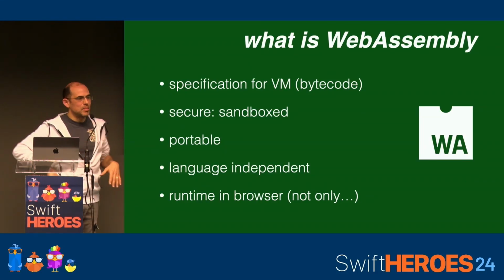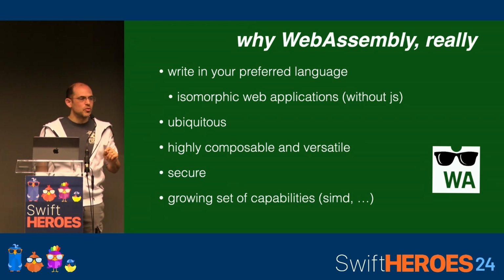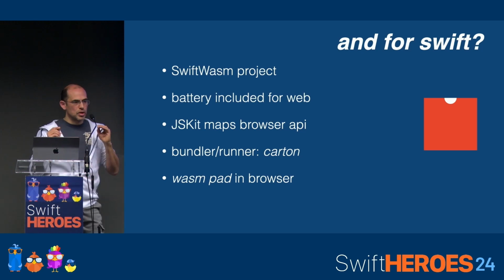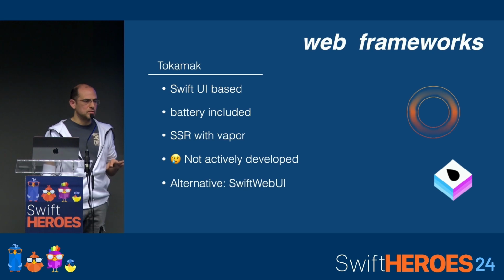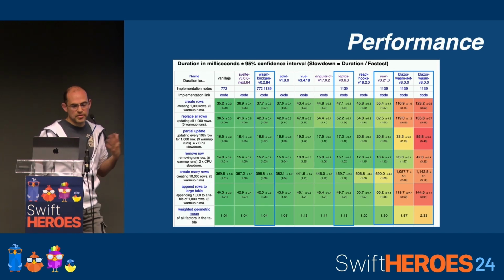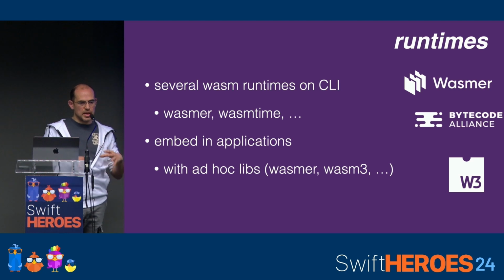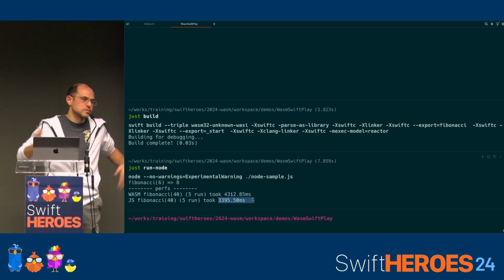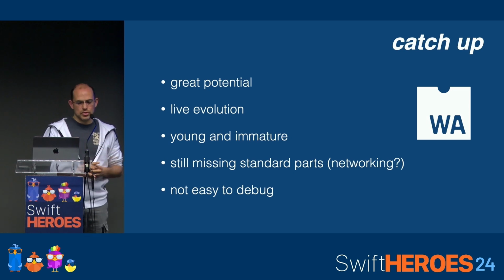Adventures in WebAssembly - Swift edition | Swift Heroes 2024 Talk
⏩ Chapter:
00:00 Intro
02:16 What is WebAssembly
04:13 Why WebAssembly?
07:12 How WebAssembly
10:33 For Swift?
12:38 Swift for do something on Web
14:50 Web frameworks
16:42 Let’s try it
19:53 Performance
22:25 outside the browser - Backend
24:54 Runtimes
26:47 Plugins
31:10 in a mobile app?
35:07 catch up

WebAssembly has emerged as a fascinating technology in recent years, primarily recognised for its ability to develop high-performance web frontends. However, its potential extends far beyond the browser.

In this talk, we'll delve into the basics of WebAssembly, exploring its capabilities beyond the web frontend with its evolutions and how to leverage it from a Swift perspective.

Additionally we'll explore how to take advantage of WebAssembly to integrate it with iOS and macOS applications uncovering interesting scenarios for applications development.
🎤 MARCO DE NITTIS, Software development Expert